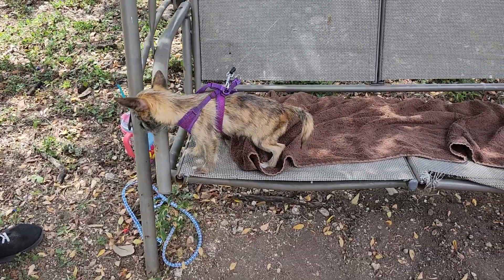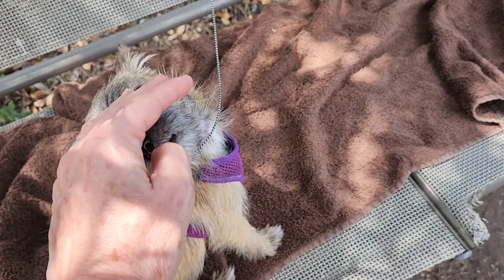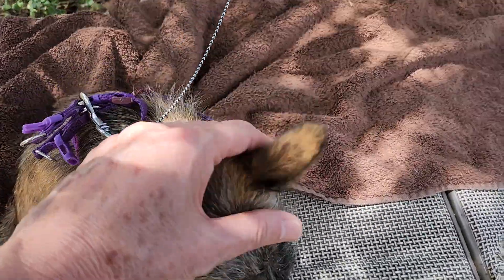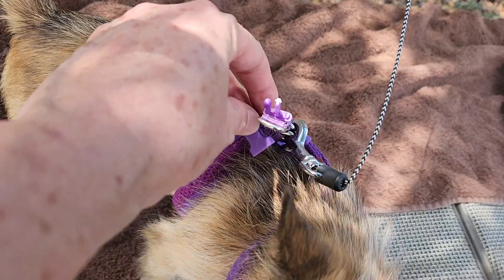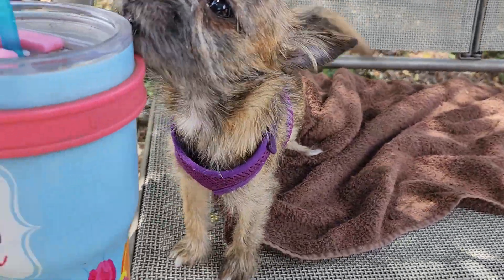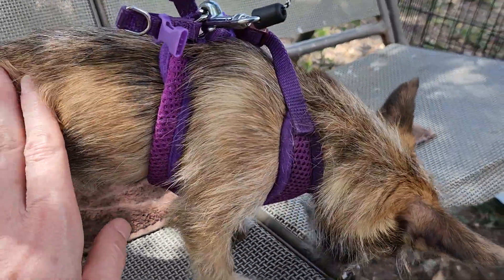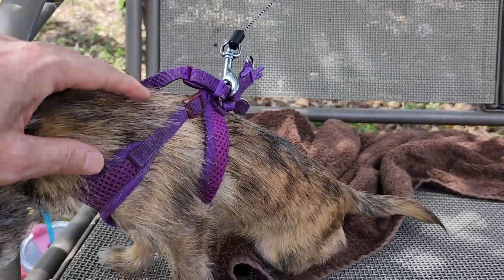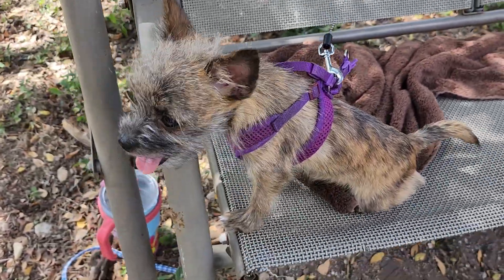CCPAL pup Ella